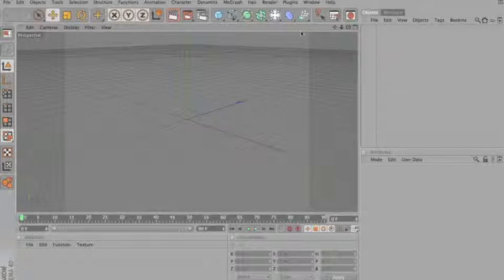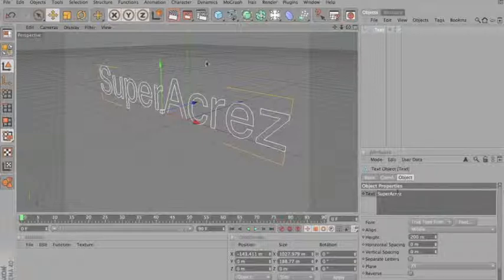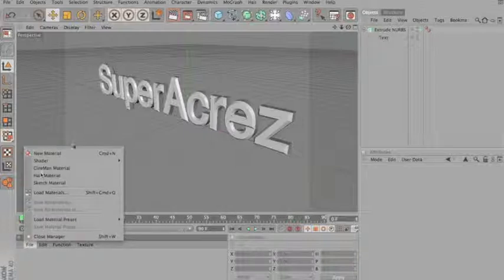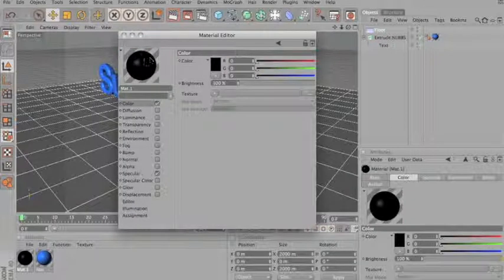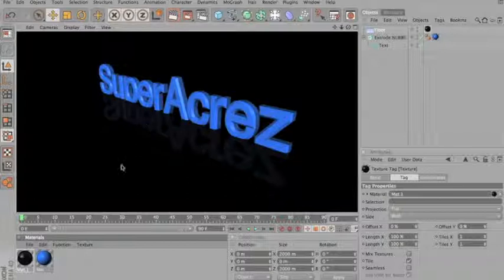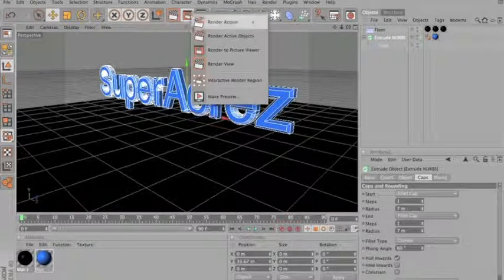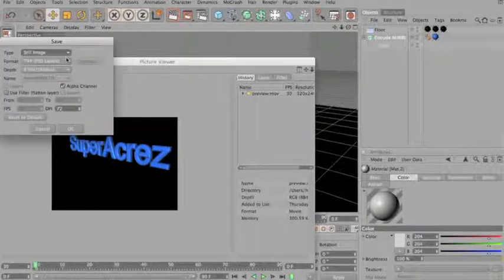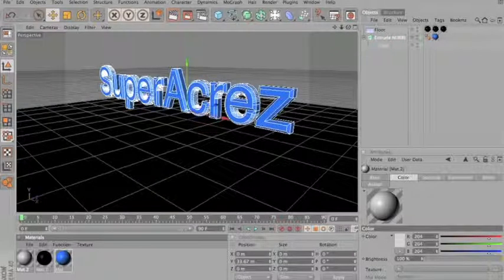How To Make 3D Text With Cinema 4D